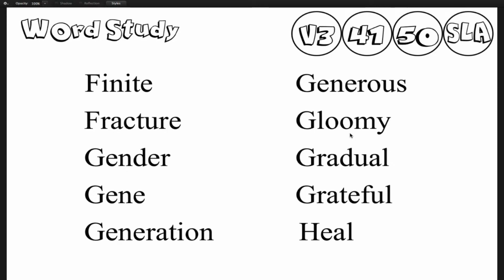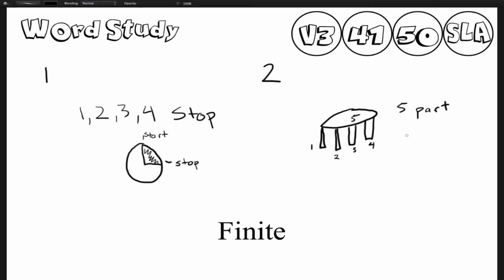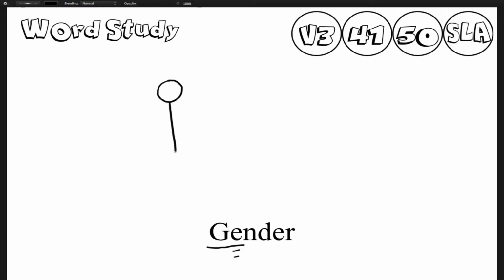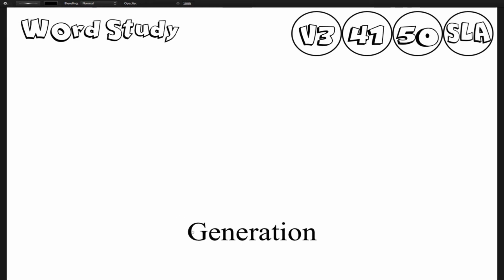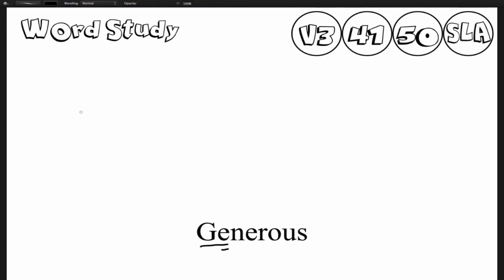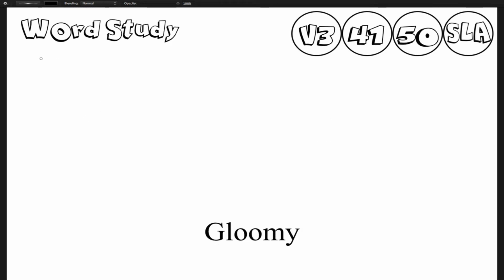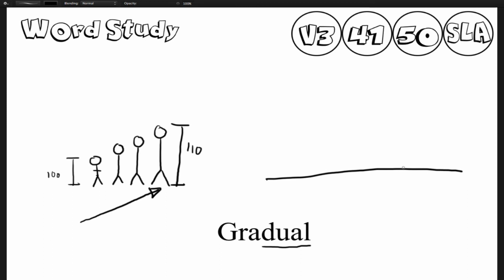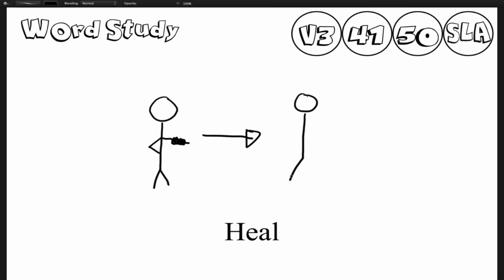Word Study V3 words 41-50